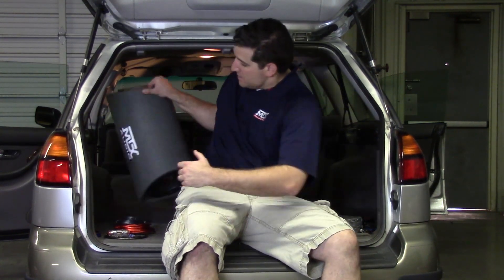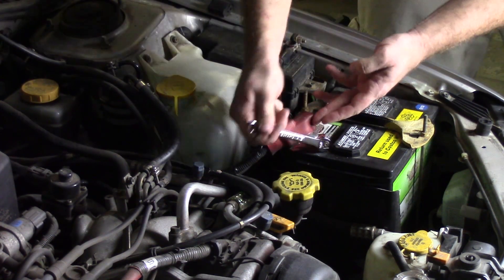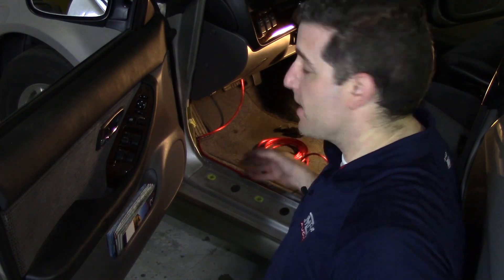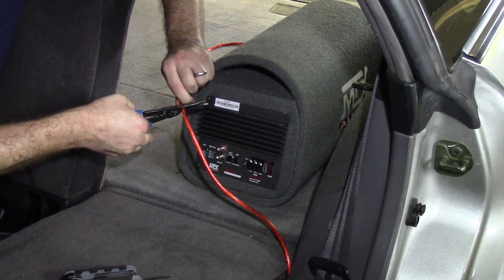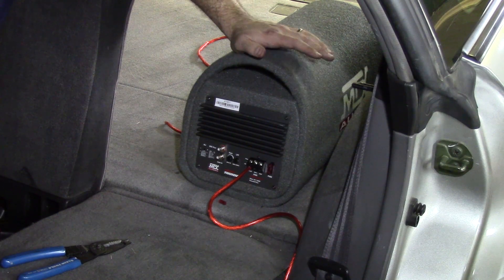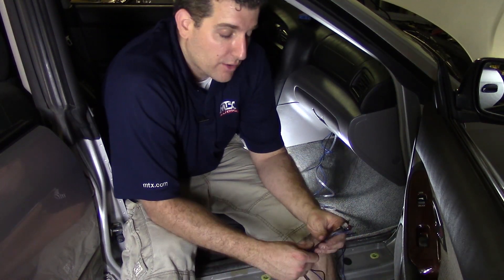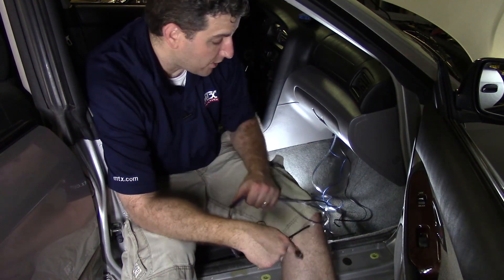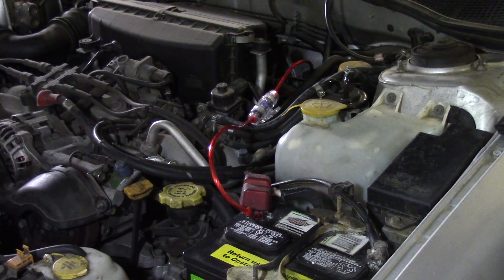RT8PT Install Video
Adding a subwoofer to your vehicle can seem like a challenge but a product like the RT8PT is easy to install and can make a huge difference in how your system sounds. This video shows how easy it is to install something like the RT8PT for enthusiasts of all skill levels.